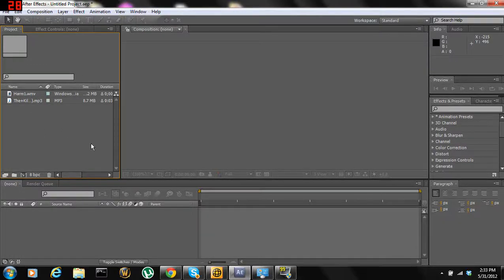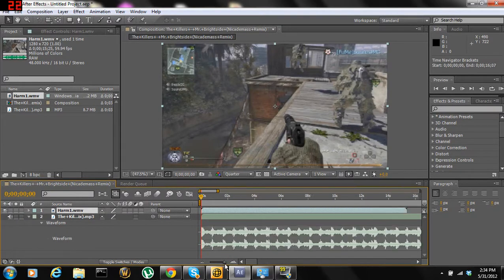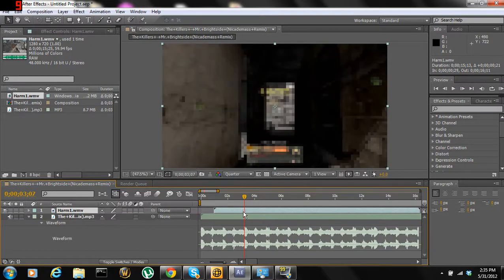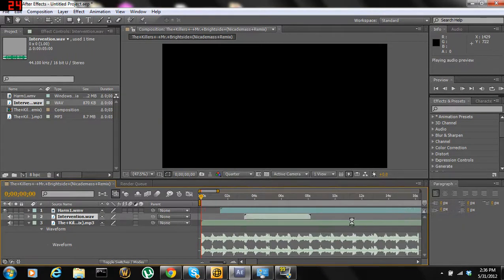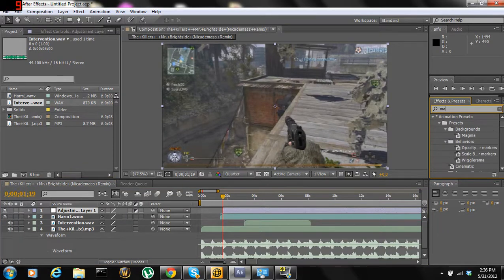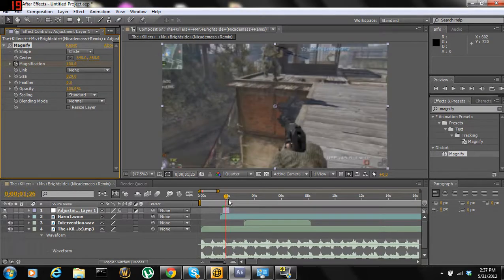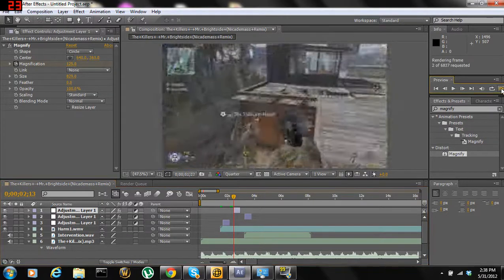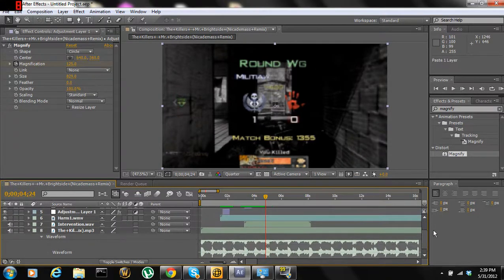Editing Tutorial #3 How To Do Screen Pumps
Hey Guys Here's A Sick Tutorial From Salmoo, This Is Designed To Help You With Your Screen Pumps!